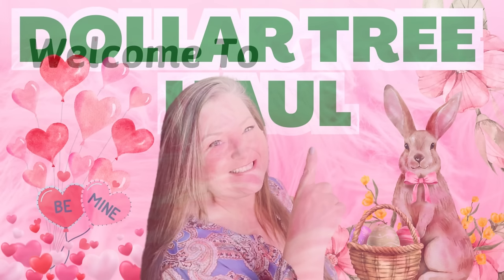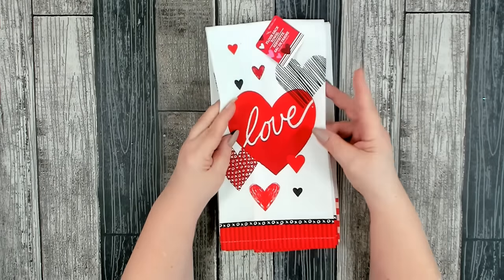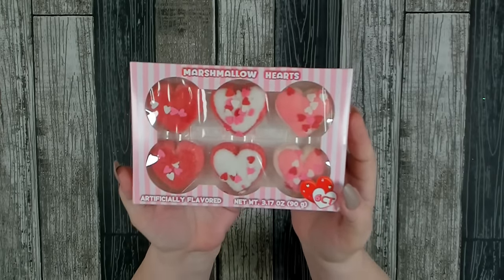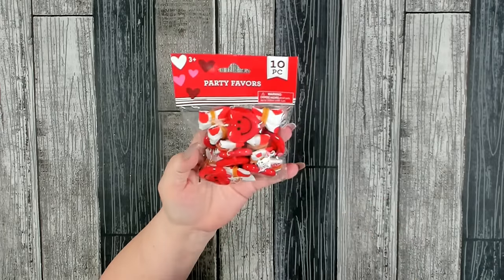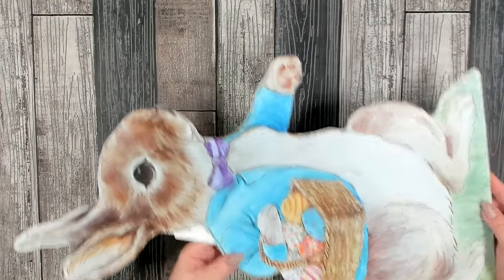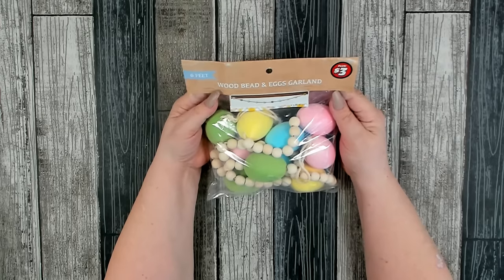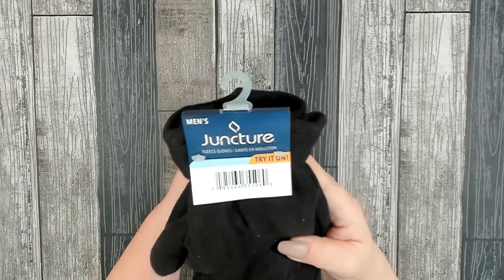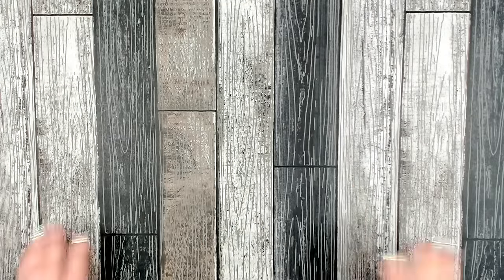New Dollar Tree Shopping Haul New Valentine's Day Easter & Much More New Finds This Week Dollar Tree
Welcome, Dollar Tree haul day! I have a great haul for you today. Valentine's Day items, Easter items and several items from through out the store. So many new items to share with you so lets get going to see what is new this week at Dollar Tree.

Join me on Facebook My business page is Please like and follow, here you can find sneak peaks of up and coming craft/DIY projects, get to know me on a more personal level, ask questions, get support, share ideas and engage with fun weekly posts. This is a positive and supportive page where you can learn and grow your talents.

Yes! I am on Pinterest!

-You can find the bow makers I use and any Amazon product that I use in my tutorials.